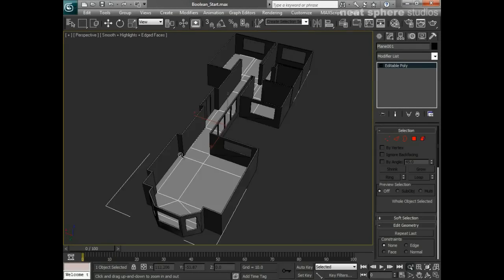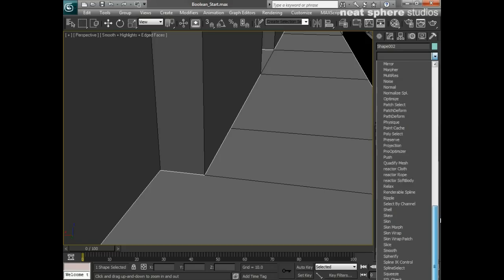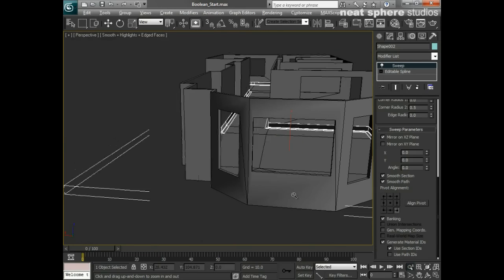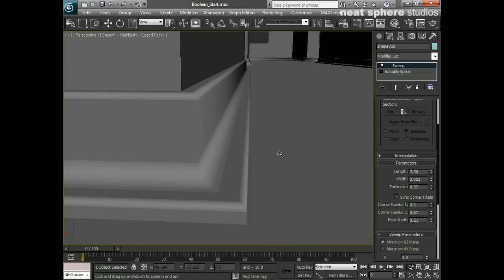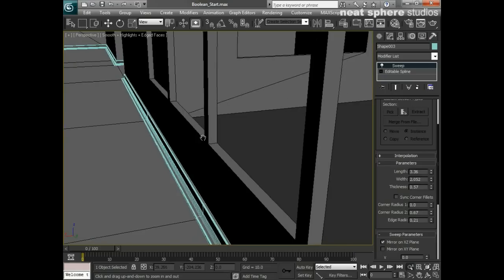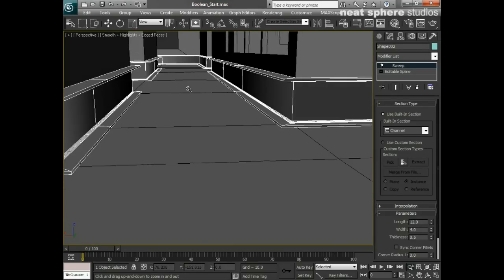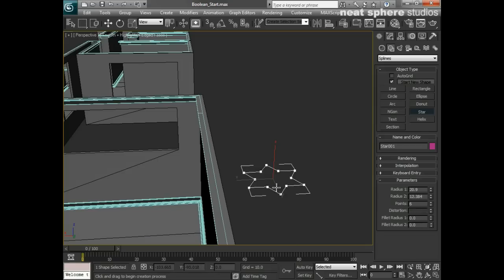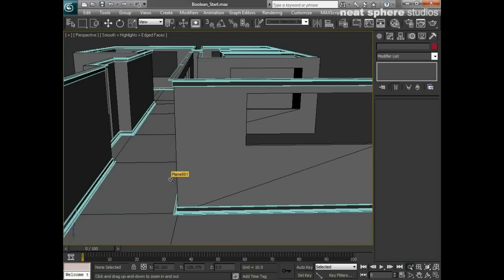Learn Autodesk 3ds Max -- Chapter 5 - Using the Sweep Modifier to create Skirting Boards